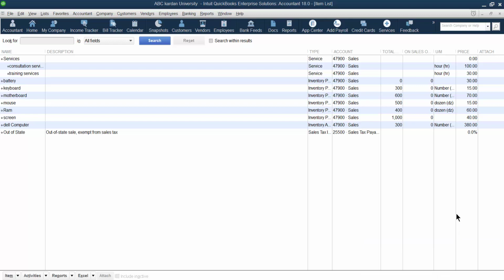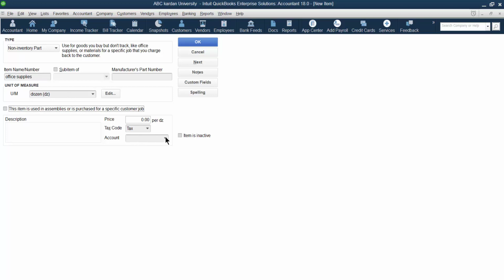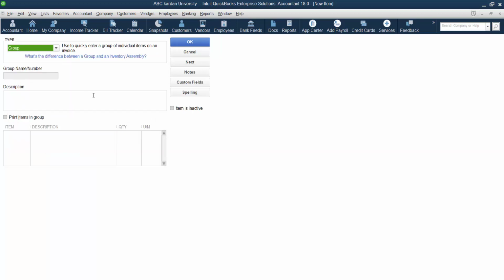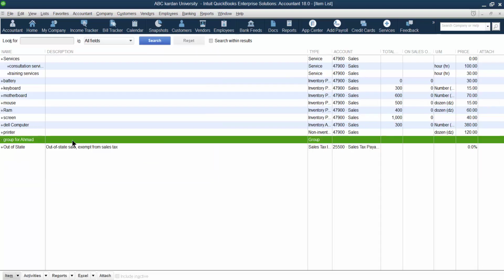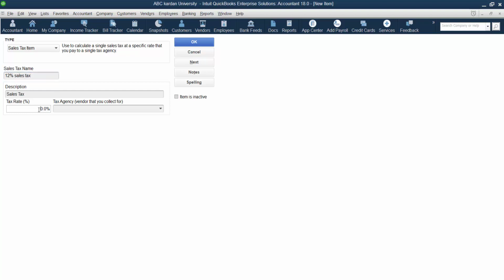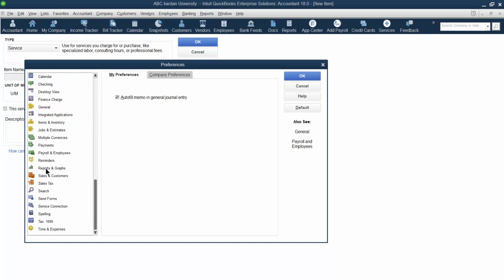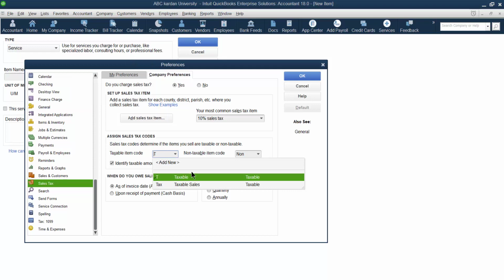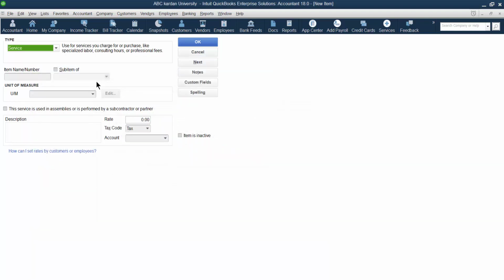Lesson 7: How to Create Non-Inventory Part, Group and Sales Tax in QuickBooks Item List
It explains the steps involved in creating Non-Inventory Part, Group, sales tax and sales tax group.